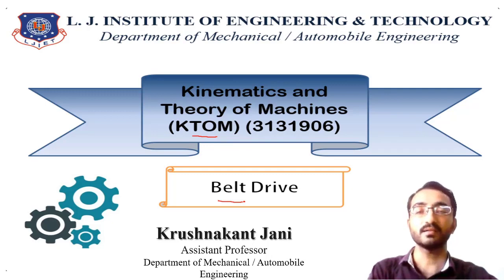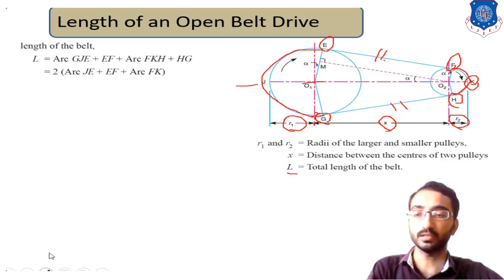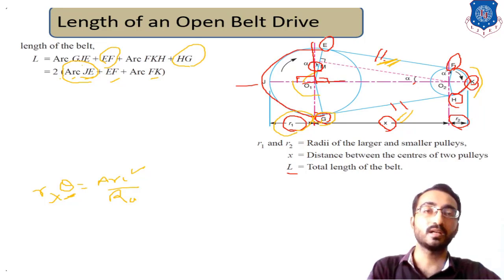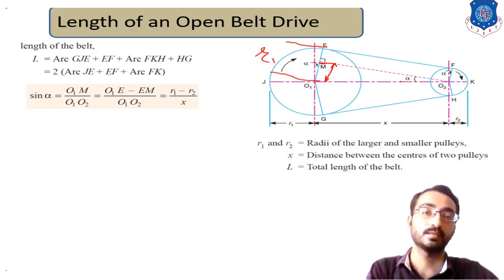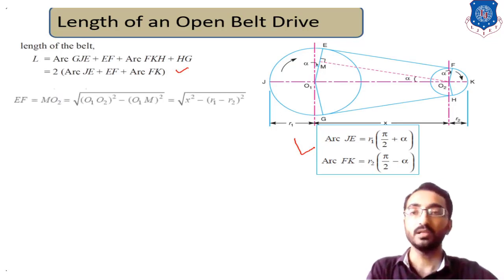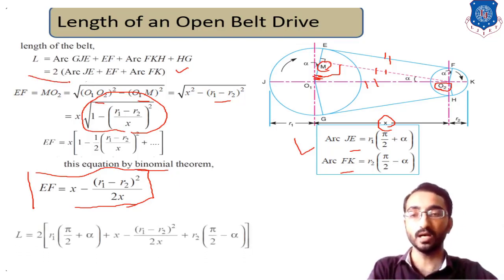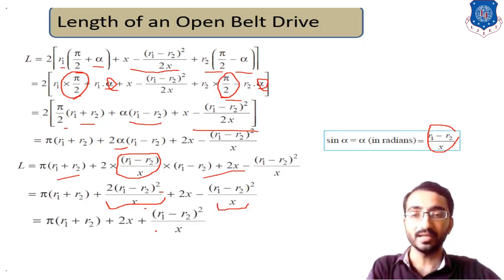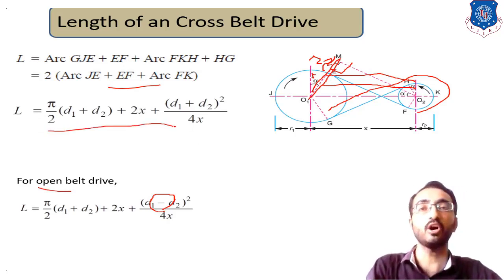L 46 Derivation of Equation for Length of Belt Drive I Kinematics and Theory of Machine | Mechanical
Content covered in this Lecture:
Derivation of Equation for Length of Belt Drive

Next Lecture
L 47 Power Transmitted & Ratio of Belt Tension in Flat Belt Drive I Kinematics and Theory of Machine | Mechanical